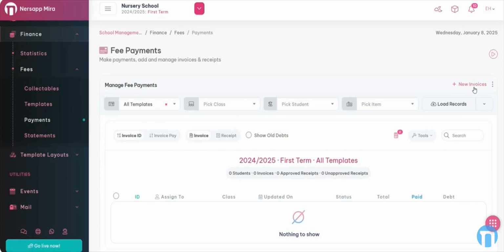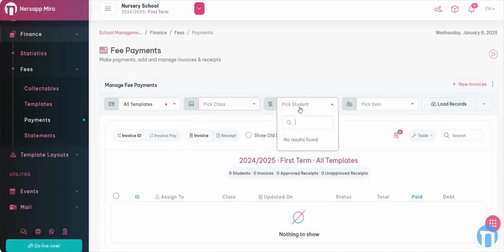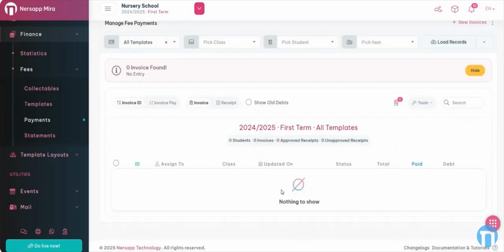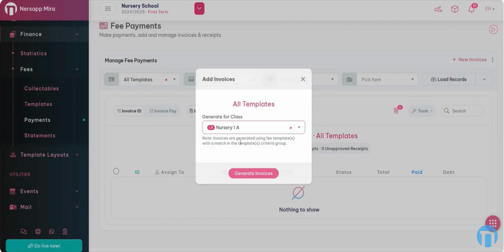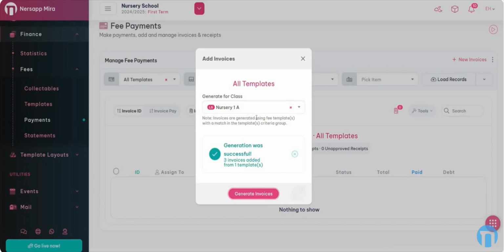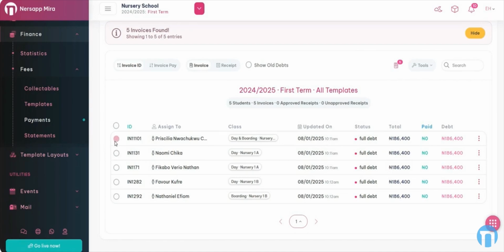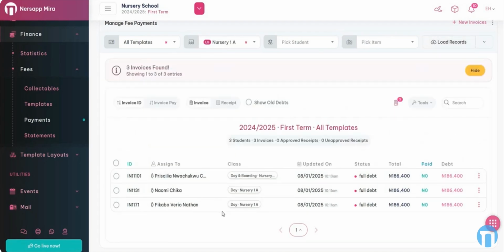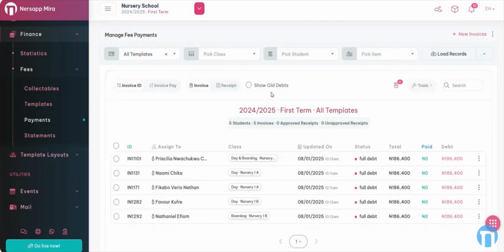How to Add and View Invoices on Nersapp